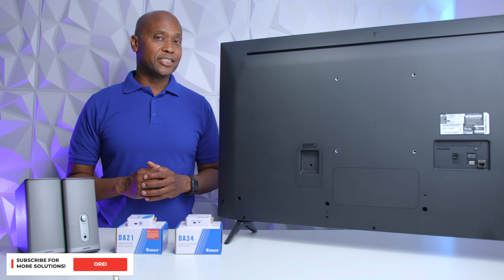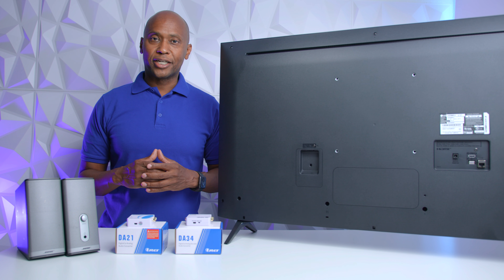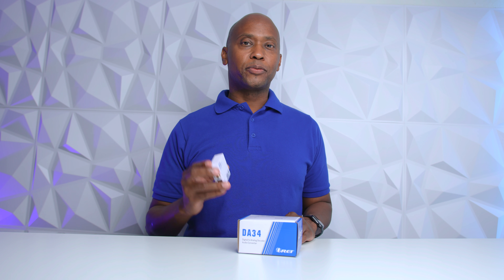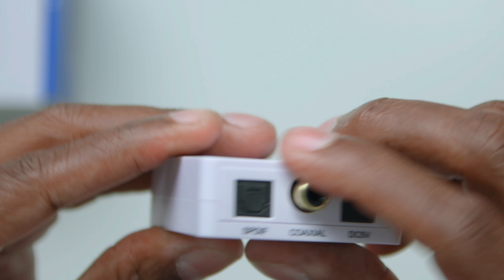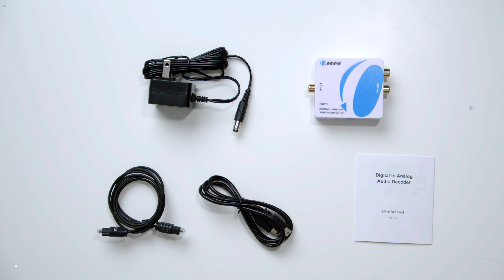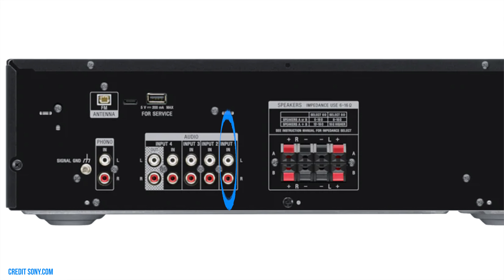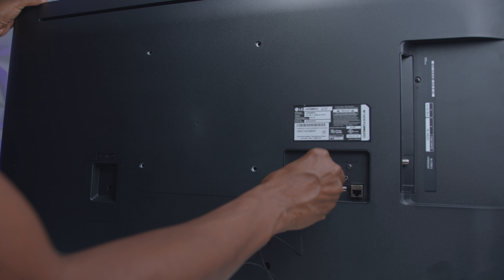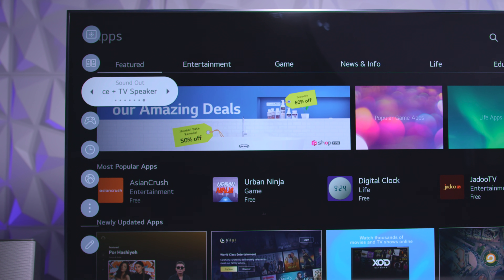Digital To Analog Converter for Stereos And Powered Speakers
In this video we show how to change your TV fiber optic to RCA's with this Digital To Analog Converter, The Orei DA34 Dolby Certified Converter or the Orei DA21 Converter will give you a full range signal to your audio equipment.

Purchase or Read Reviews On Amazon
Orei DA34 DAC
Orei DA21 DAC

Converts coaxial or optical digital audio input to analog stereo output over RCA and 3.5mm mini jack. Supports all popular sample rates including 32kHz, 44.1kHz, 48kHz, 96kHz and 192kHz, at up to 24-bit resolution